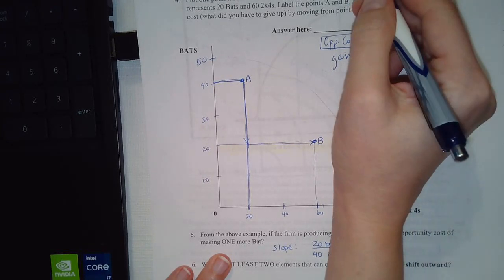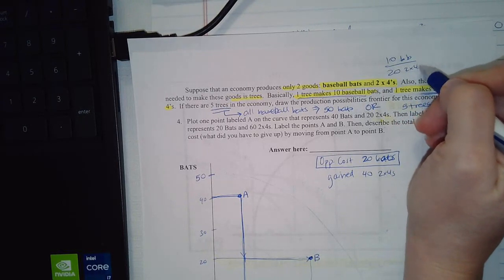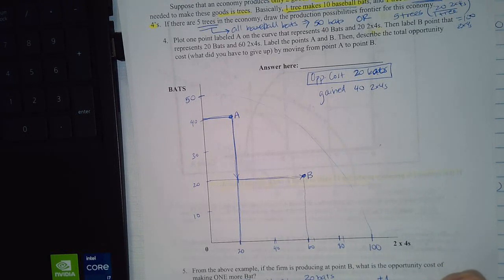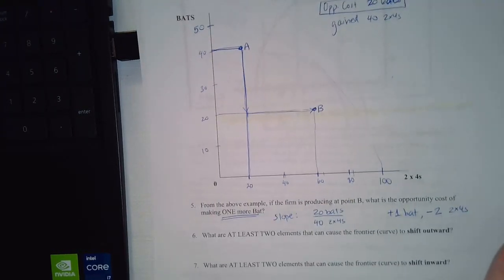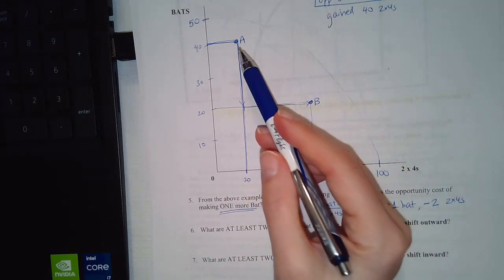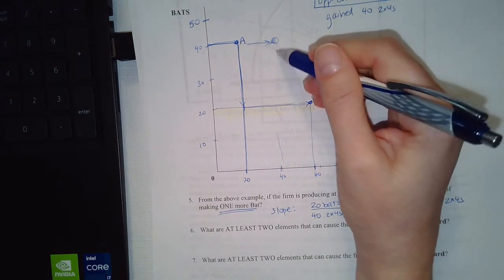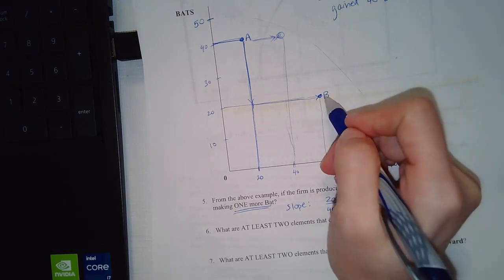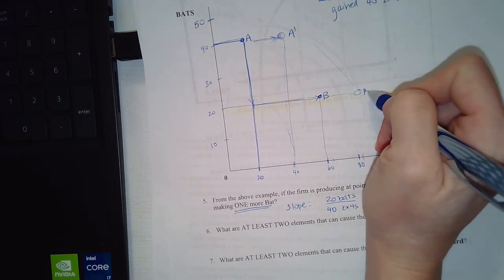PPC Worksheet p2